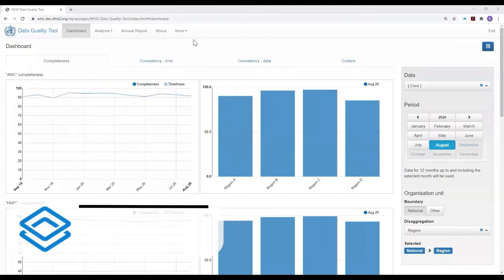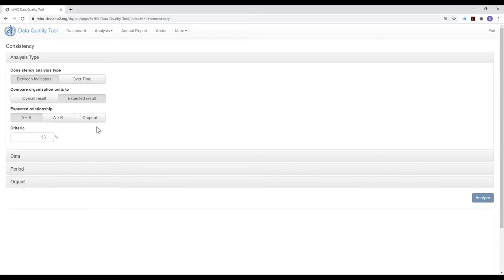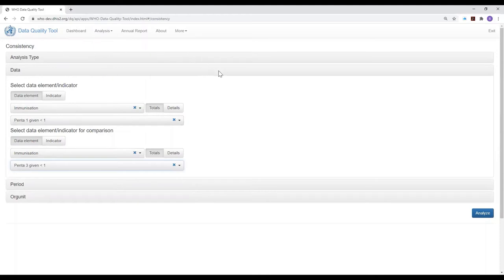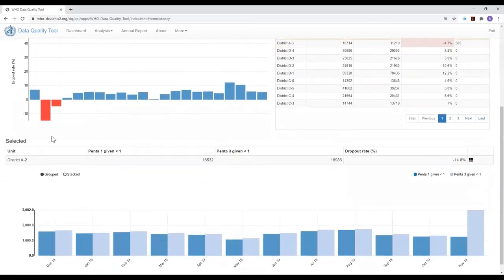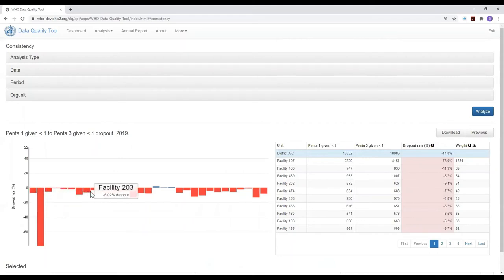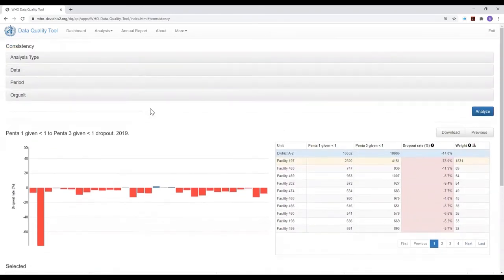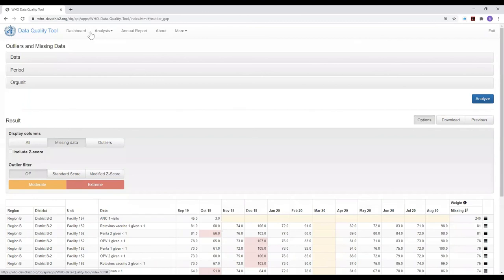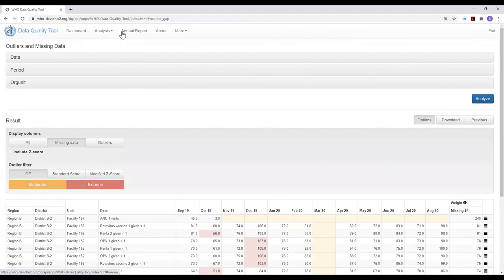2.1.6 - Data Quality Academy - Analysis Function